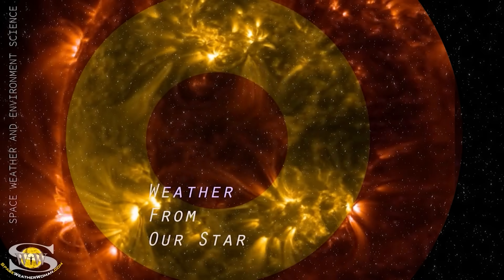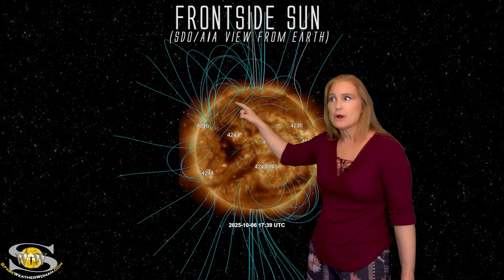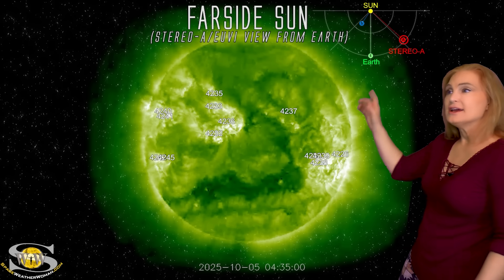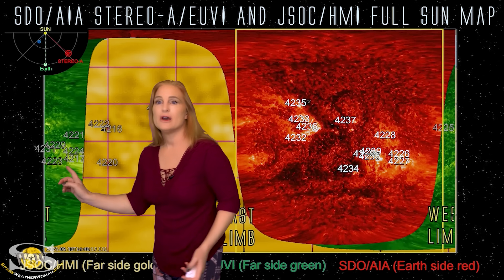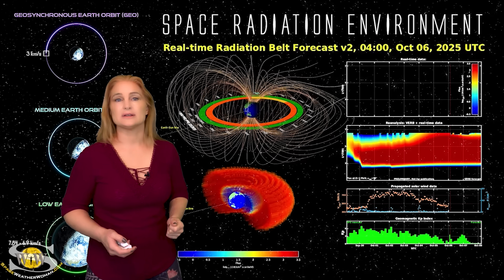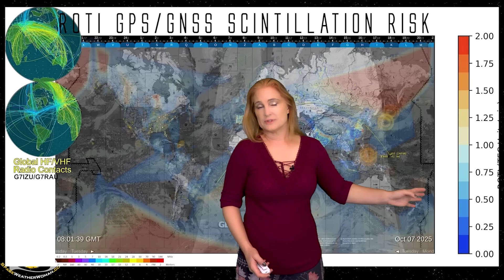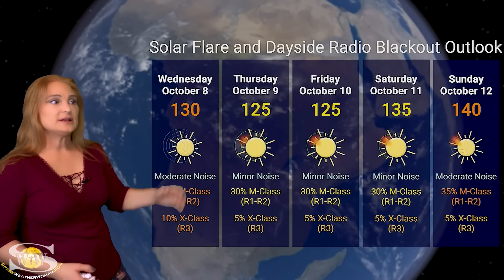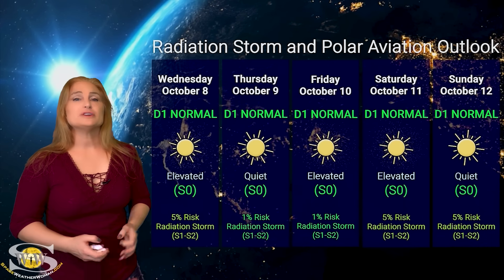Earth Gets Primed to Storm and Solar Truths are Revealed | Space Weather Spotlight 08 October 2025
This Space Weather News forecast sponsored in part by Millersville University:
Description coming momentarily.